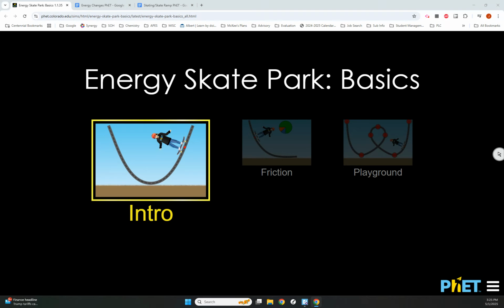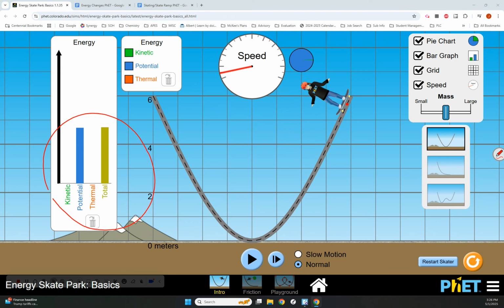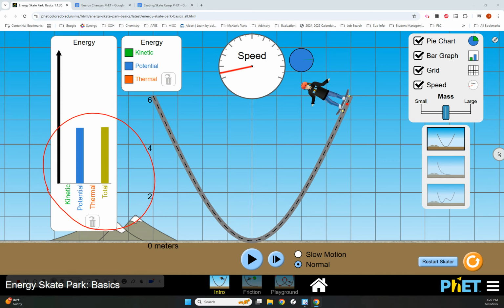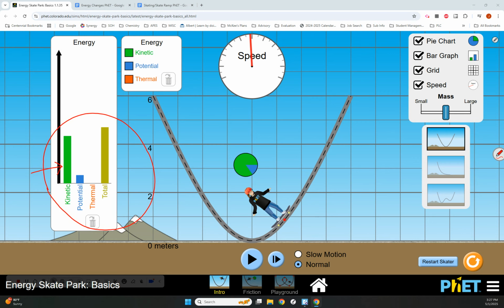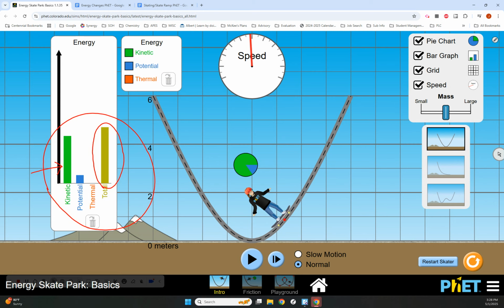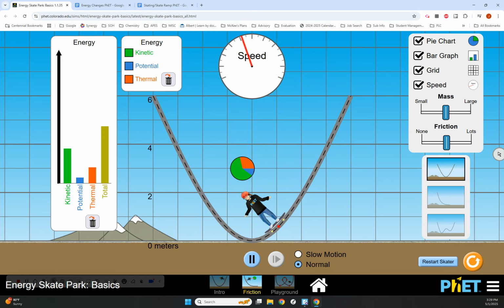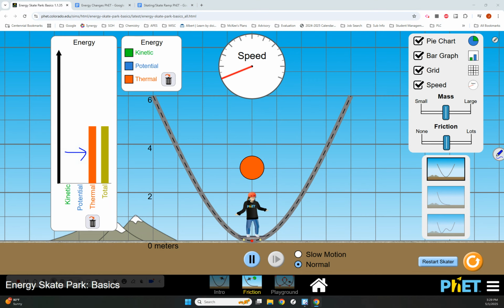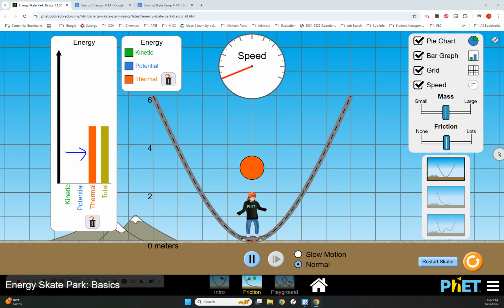Skate Park PhET Explained